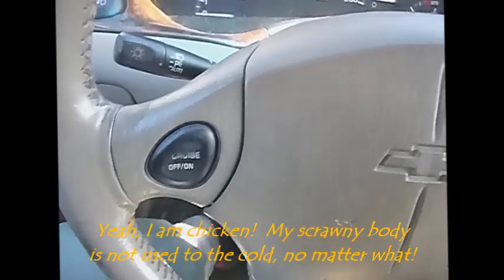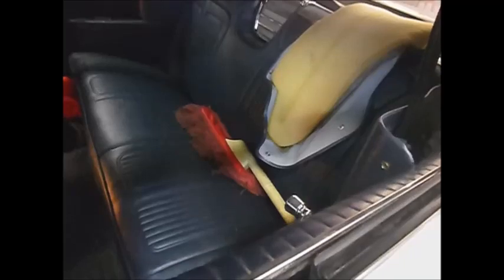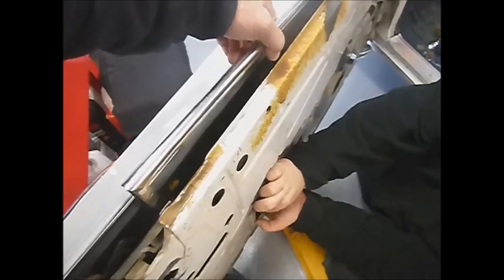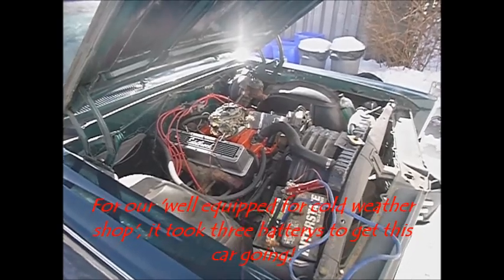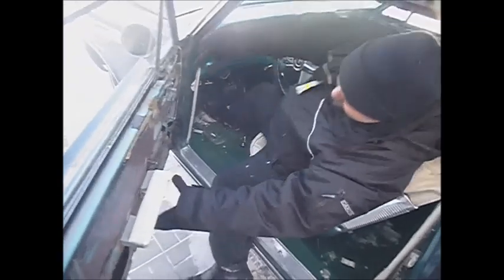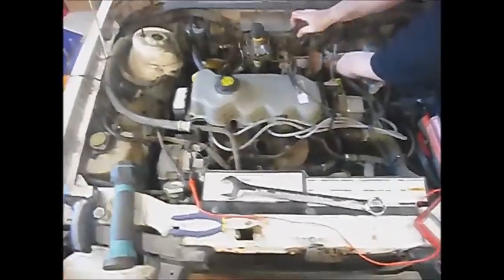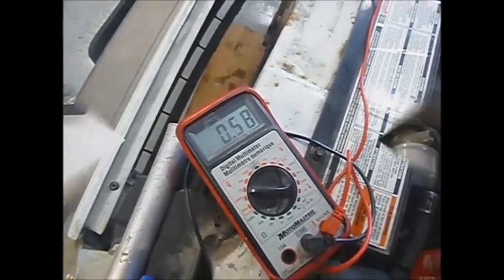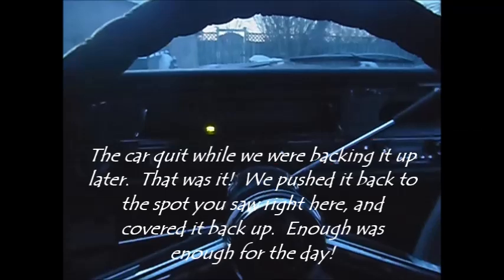Cold Starts! 2001 Chevy Malibu, 1990 Escort Emissions Fix, 1964 Pontiac Adventures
A day filled with adventures, from a cold start on the 2001 Malibu, going to Mike's on a pretty cold day to see if an emissions related problem could be sourced on the white 1990 Escort.  First we had to move around a few cars in order to be able to get the car into the warm shop.  Some of the vehicles, mostly due to having carburetors with no chokes as in the case of the white '64 convertible, to thick oil in the green '64 convertible, and the gold '88 Escort with a weak battery.  In fact, weak battery woes got to the three cars.  The white '90 Escort started on its own though, as did the 2001 Malibu, as it should have, being a much more new car, and running synthetic oil.  I have never been one for cold weather, some of us are, some of us are not. I was bundled up in many layers of clothes to keep warm, very important, as frostbite can catch you quick.  Yes I know there there are those who are in colder climates, and kinda laugh at this, but they are acclimatized.  All in all, a very enjoyable day, the objective to fix the '90 Escort.  It seems a whole slew of things was wrong with the car, enough for each problem to manifest the other ones a little more.  Sensors out of range, a leaky EGR valve, and the oxygen sensor was totally ruined by being choked by carbon.  It got ruined by the computer compensating for vacuum and EGR valve leaks by supplying more fuel, which in turned carboned up the sensor, and causing it to peg 'rich' all the time.  The volt meter showed the valve stuck at .90 of one volt, it should have been toggling back and forth rapidly between a medium of .45 volts.  Once we changed out the valve, after the other stuff was addressed, it was toggling as demonstrated later in the clip.  The computer reacted very fast when we induced vacuum leaks, or interfered with the fuel spray from the injector, ETC, so we know all inputs and reactions are alright.  The catalytic converter seems to be working, it is well 'lit'  when read with the pyrometer, and we hope the rest of the black carbon gets spat out and will let the car pass the emissions test. The sounds and the bite of cold air on my cheeks bring back the memories of getting reluctant old cars to start in the depths of winters past from my childhood.  More adventures to come!  We are set on, though we have other projects lined up before so, to get the '64 Pontiac wagon running after 20 or so years sitting. It will be a lot warmer outside before we attempt this!